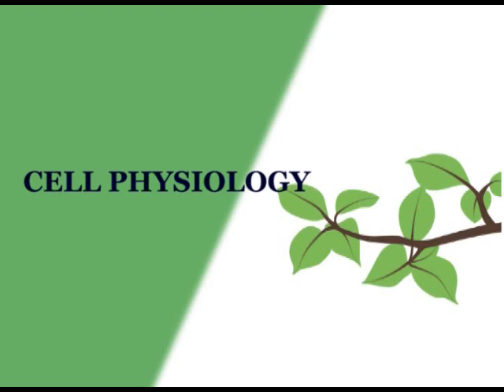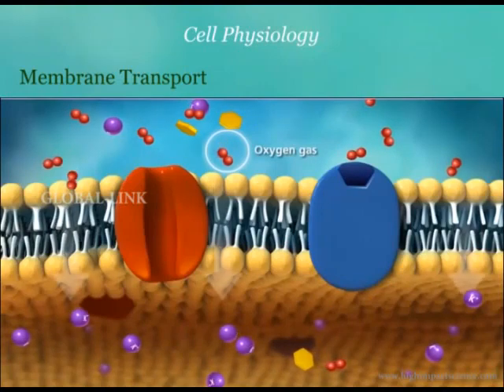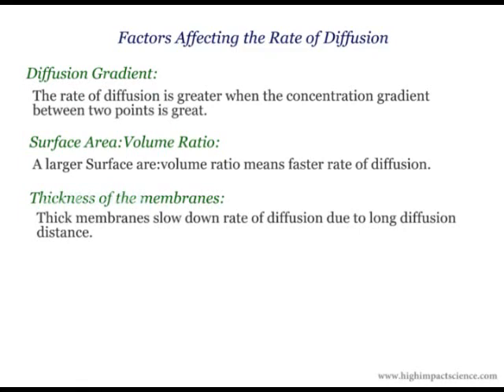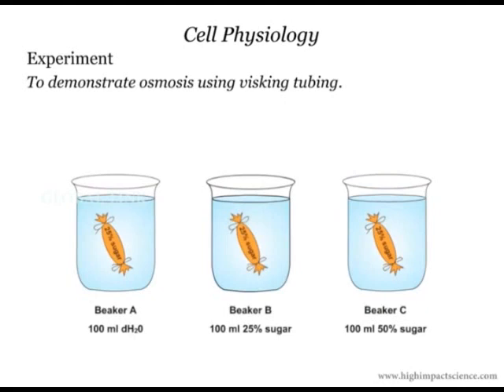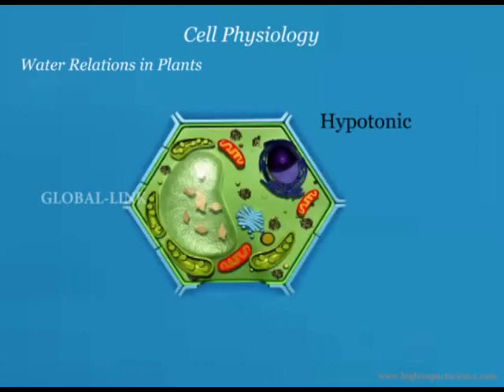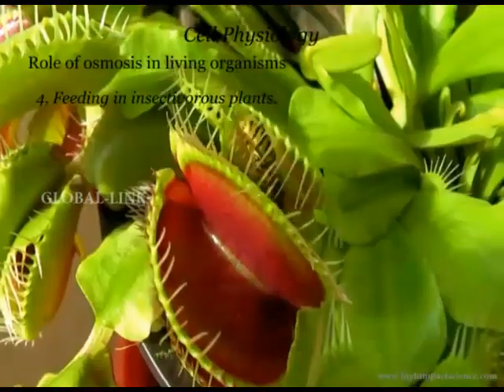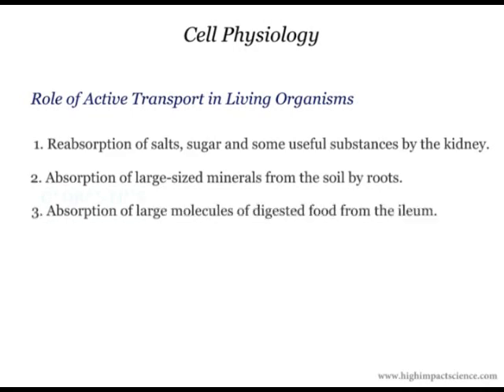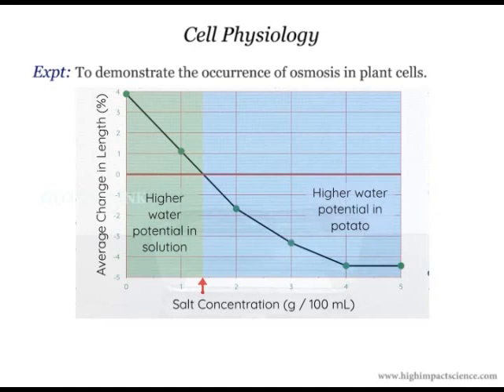Cell Physiology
A well explained topic on cell and cell Physiology